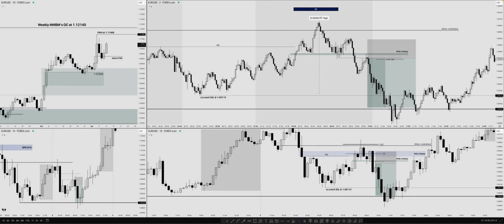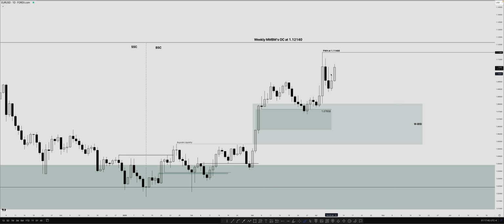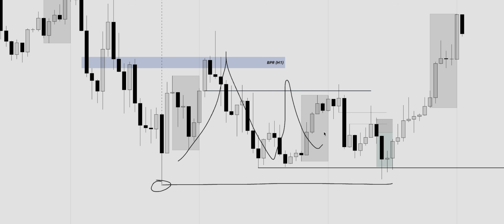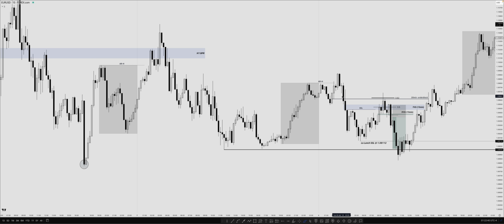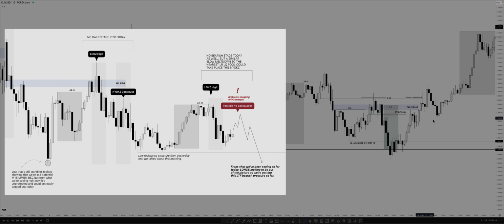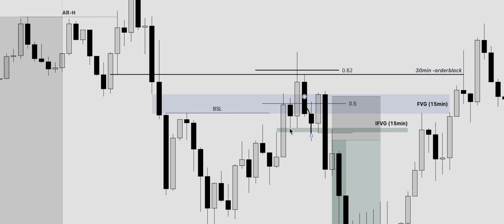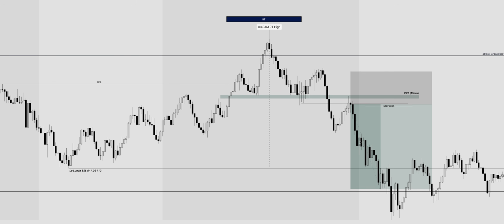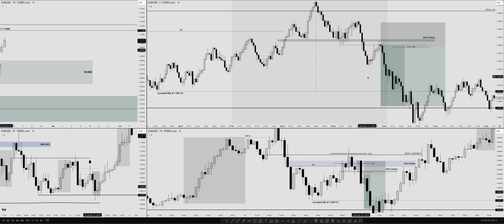making $5,320 trading EURUSD | full trade breakdown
Full in depth breakdown of a short position we took on 8th of April 2025 trading EURUSD.